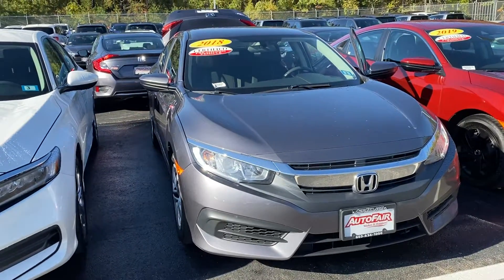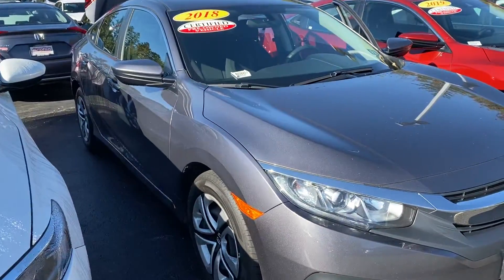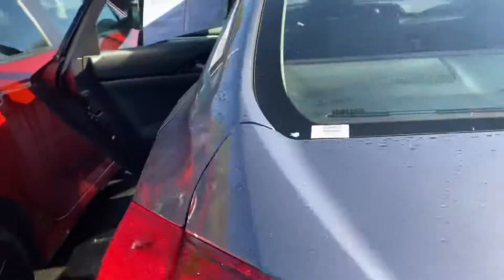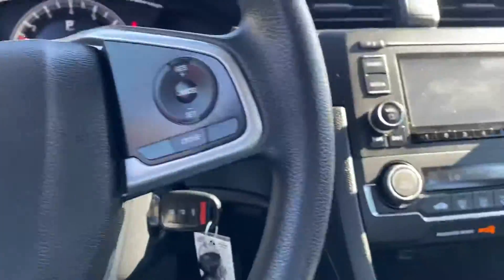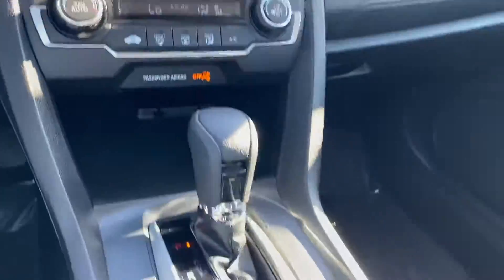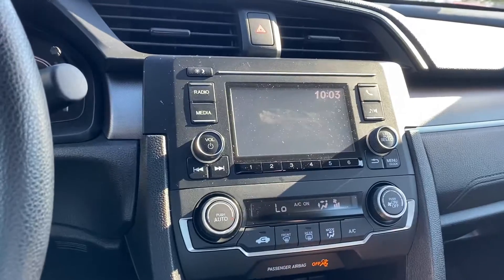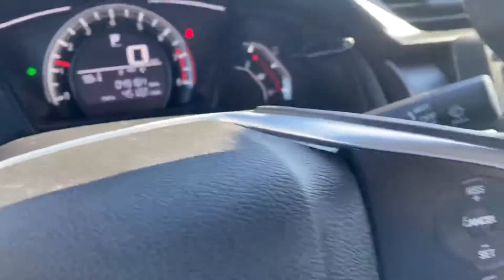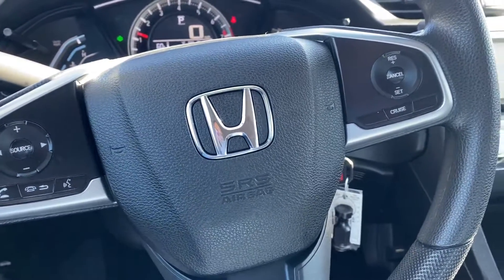Jermaine’s 2018 Civic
Hi Jermaine my name is Elysz from AutoFair Honda. This is a quick video of the 2018 Civic you inquired about.